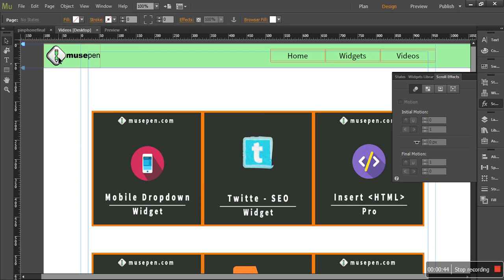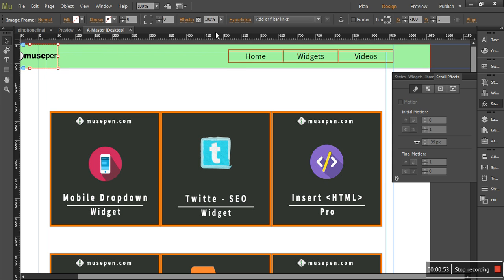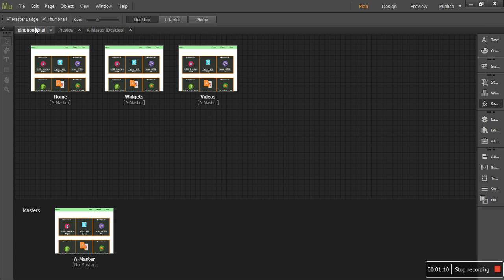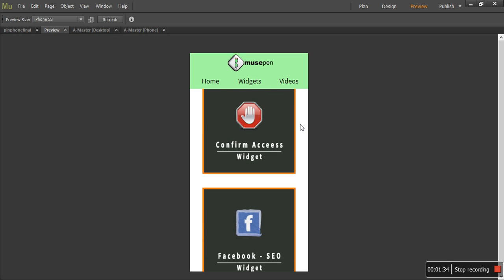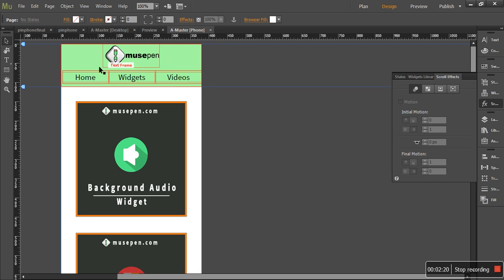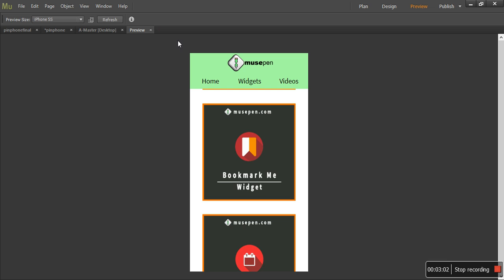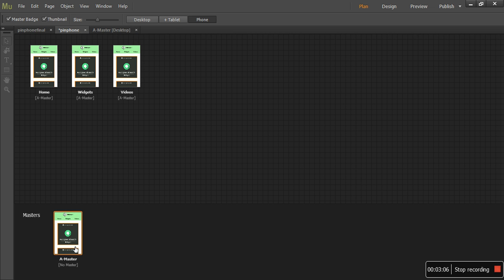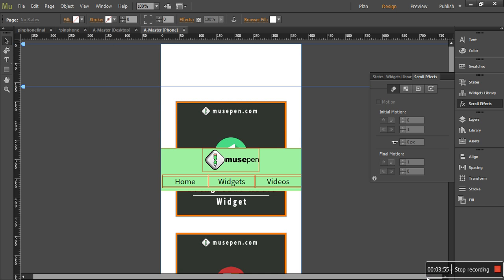MusePen.com : How to Pin an element in Phone or tablet layout of Adobe Muse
When you go to Phone or tablet layout and try to pin anything in you will find that Pining options are grayed out.There is a workaround for the same. This Video Explains How to Pin an element in Phone or tablet layout of Adobe Muse.